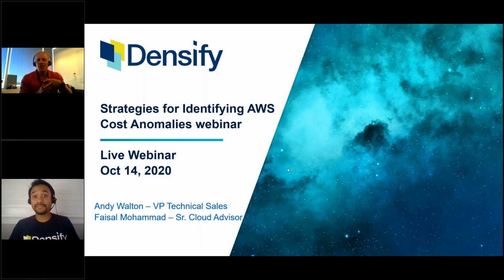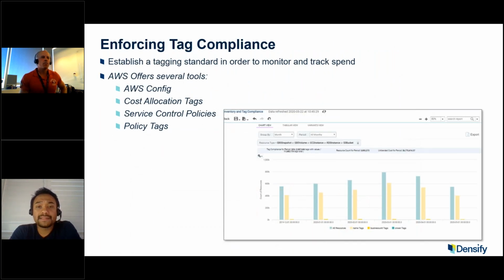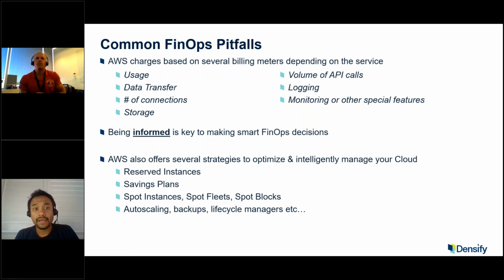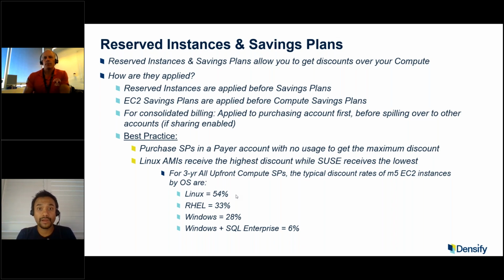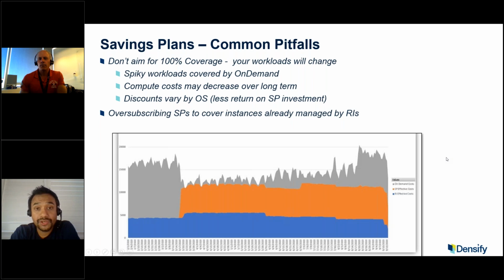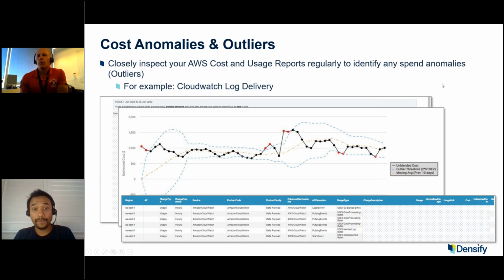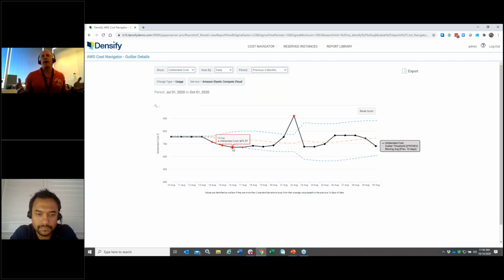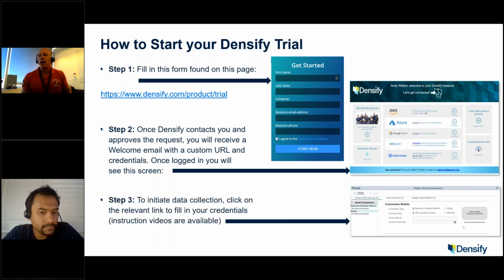AWS Cost Anomaly Detection Strategies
The elastic nature of AWS demands that enterprises keep a watchful eye for fluctuations in cloud costs.

Learn how enterprises with successful cloud financial management (FinOps) strategies dynamically visualize cloud spend and proactively identify and respond to spend anomalies before they spiral out of control using a combination of vendor tools like AWS Cost Anomaly Detection and more powerful cost management solutions like Densify.